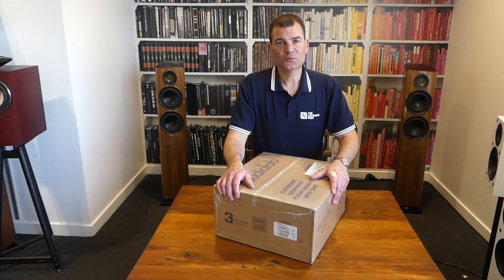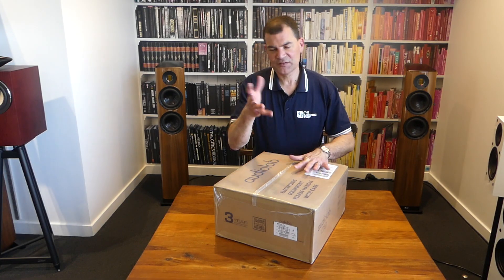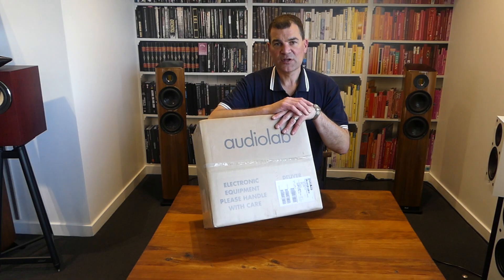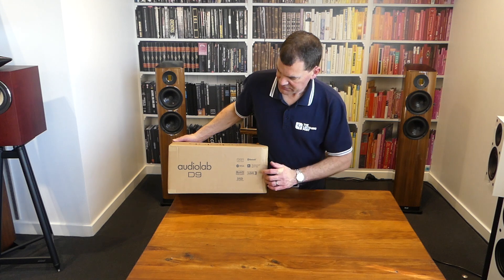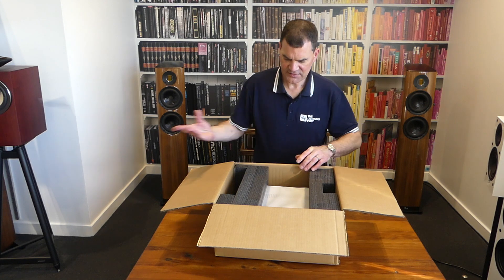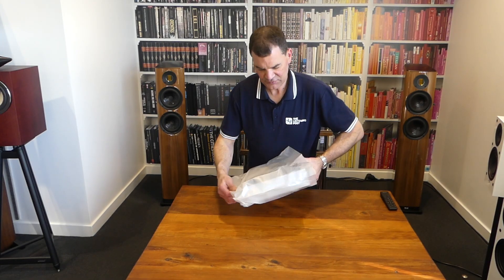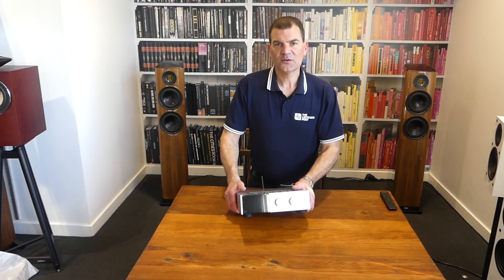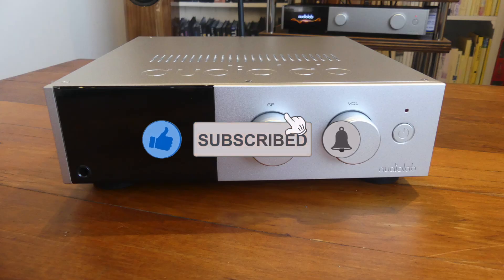Audiolab D9 DAC, Headphone Amp, PreAmp, D/A Converter Unboxed | The Listening Post | TLPCHC TLPWLG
AudiolabD9 DAC, HeadphoneAmp, PreAmp, D/A Converter Unboxed Premium DAC with Bluetooth, Multi Function Display & Balanced Outputs

Audiolab has long been synonymous with high-fidelity digital audio conversion, pushing the boundaries of DAC technology since the groundbreaking M-DAC and followed by the longstanding M-DAC+. Building upon this rich heritage, the D9 represents a new era of audiophile-grade digital-to-analogue conversion, setting a new benchmark for performance and precision.

State-of-the-Art ESS Sabre32 DAC Technology

At the heart of the Audiolab D9 lies the ESS Sabre32 ES9038PRO DAC, a 32-bit reference-class chipset renowned for its superior signal-to-noise performance, ultra-low distortion and wide dynamic range. This industry-leading DAC, combined with HyperStream II architecture and Time Domain Jitter Eliminator, ensures unparalleled detail, clarity, and precision—delivering audio fidelity that satisfies even the most discerning listeners.

High-Resolution Audio & Full MQA Decoding

The D9 is engineered to support the highest-resolution audio formats, making it the ideal choice for audiophiles and professionals alike, with PCM up to 32-bit/768kHz, DSD up to 22.5MHz (DSD512) and Full MQA Decoding – Authentic master-quality playback from streaming services or local files on PC or Mac.

Precision-Engineered Digital Processing

Developed through years of expert engineering, the HyperStream II architecture and Time Domain Jitter Eliminator technology use an advanced clocking system to ensure timing accuracy with minimal phase noise. This results in a naturally accurate, three-dimensional soundstage, preserving the integrity of the original recording. Further, Audiolab’s expert ESS implementation provides five selectable DAC reconstruction filters, allowing users to fine-tune the listening experience based on their system configuration and source material.

Users can also opt to upsample digital audio signals to 352.8kHz or 384kHz, using the expertly implemented DAC reconstruction filter settings. This allows the DAC to extract and revive intrinsic musical detail.

Unmatched Connectivity for Seamless Integration

The D9 is more than just a high-end DAC—it’s a versatile digital hub designed to accommodate the most versatile audio setups. It features 2x Coaxial and 2x Optical S/PDIF digital inputs, a USB Drive connection, and a new AES/EBU input for professional-grade systems. Coax and Optical S/PDIF Digital outputs also allow system expansion in the digital domain. To ensure simplicity and enhanced performance, the D9 supports playback from USB HDD devices, and offers Bluetooth 5.1 with aptX HD and LDAC for hi-res wireless streaming from smart devices.

Premium Analogue Stage & Balanced Connectivity

The D9’s high-performance analogue section features balanced XLR and RCA outputs, providing a pristine signal path for integration into high-fidelity home systems and audiophile-grade environments. Fully Balanced XLR or RCA line-level outputs ensure premium signal integrity continues into the analogue domain.

A New Benchmark in Digital Audio Conversion

With its state-of-the-art DAC architecture, extensive feature set, and precision engineering, the Audiolab D9 redefines what’s possible in digital-to-analogue conversion. Whether as the centrepiece of a reference hi-fi system or a standalone audiophile DAC, the D9 delivers an uncompromising, true-to-source musical experience.

Features…
ES9038Pro 32-bit DAC
MQA Full decoder (PC USB, Coax / Optical)
2.8″ 480×640 large size full view IPS LCD
Bluetooth 5.1 (aptX / aptX HD / LDAC) streaming
Dedicated Current-Feedback Headphone Amp
VU Digital / VU Analogue Meter
USB HDD Playback with MP3/WMA/AAC/WAV/FLAC/APE compatibility
USB Firmware Upgrade
Specifications…
Inputs:
2 x SPDIF (Coax), 2 x SPDIF (Optical), 1 x PC USB (USB B),
1 x USB HDD (USB A), 1 x Bluetooth (aptX / aptX HD), 1 x AES3/EBU
Outputs: 1 x RCA, 1 x XLR, 1 x Headphone, 2 x 12V Trigger, 1 x Optical, 1 x COAX outputs
Sampling Frequency:
Optical/Coaxial: 44.1kHz → 192kHz
USB HDD: 44.1kHz → 96kHz
PC USB: 44.1kHz → 768kHz (PCM) / DSD64, DSD128, DSD256, DSD512
DAC

D to A Converter: ES9038Pro
Output Level (0dBFS, 1kHz): 2.05Vrms (RCA), 4.1Vrms (XLR)
Total Harmonic Distortion (THD):  0.001% (1kHz @ 0dBFS)
Frequency Response: 20Hz–20kHz (+/-0.1dB)
Max. Sampling Frequency:
USB HDD: 96kHz
Optical, Coaxial: 192kHz
PC USB: PCM768kHz, DSD512
Check out the manual for detailed information – Audiolab D9 Manual